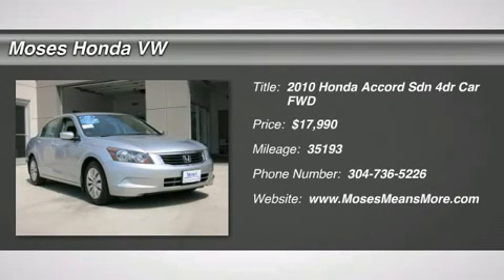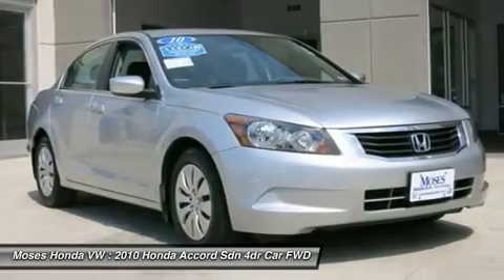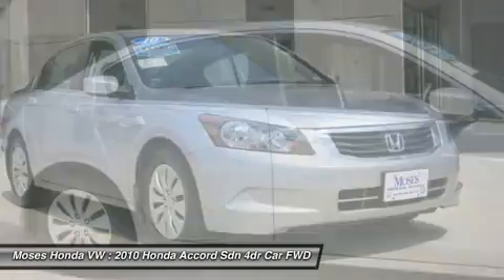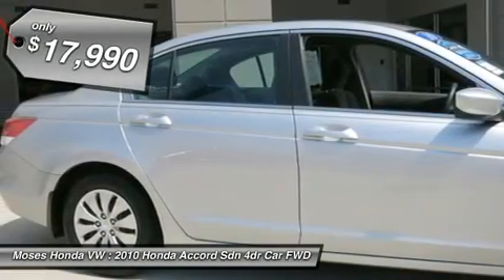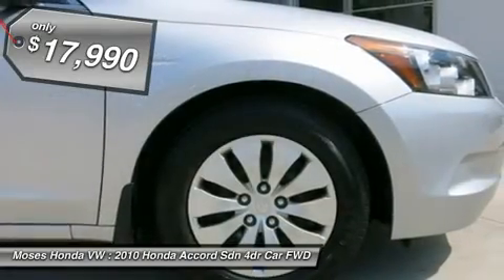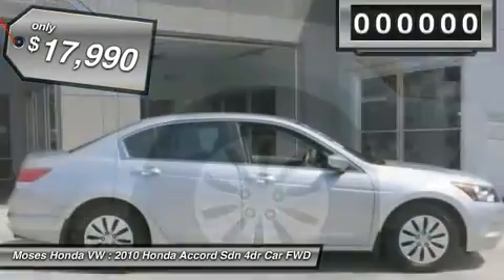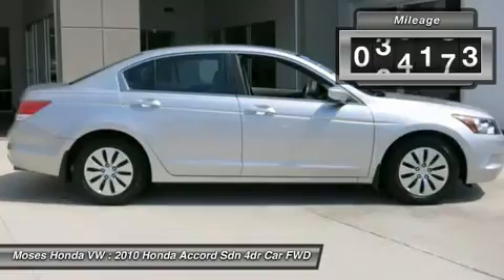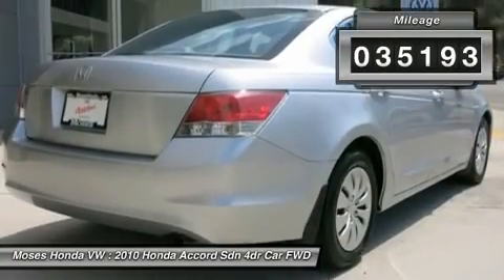2010 HONDA ACCORD SDN Huntington, WV HA0876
2010 HONDA ACCORD SDN Huntington, WV
Stock# HA0876

5210 US Rt. 60 E.

Looking for the right car? Today could be your lucky day. With 35193 miles, this Alabaster Silver Metallic, Certified 2010 Honda Accord Sdn equipped with Automatic transmission could be yours. Request more information and set up a test drive right away.